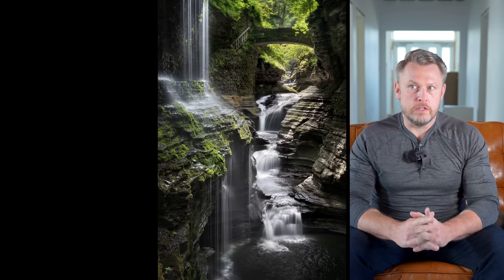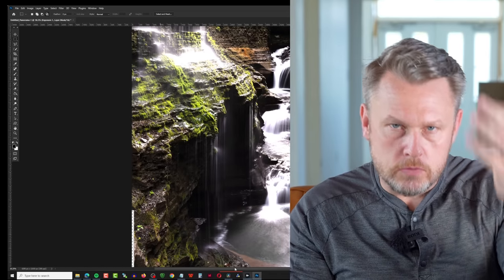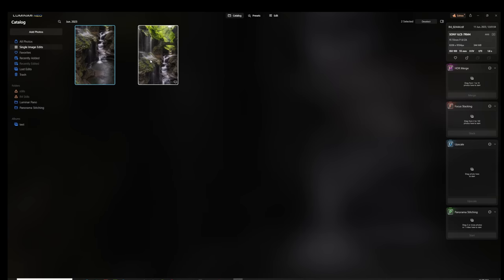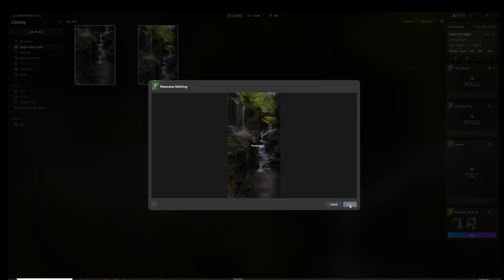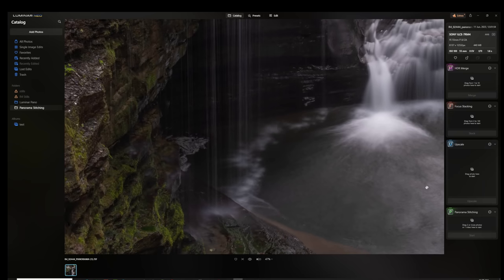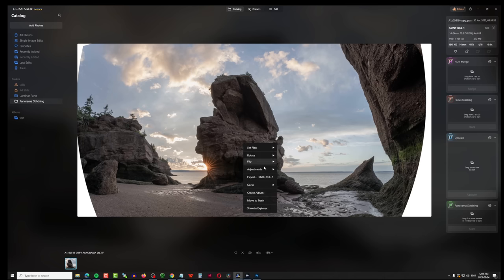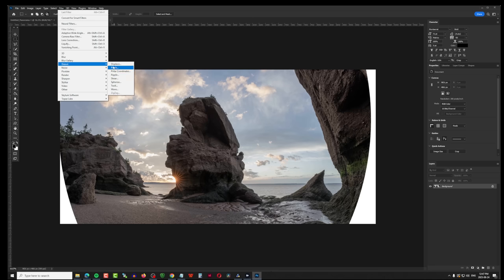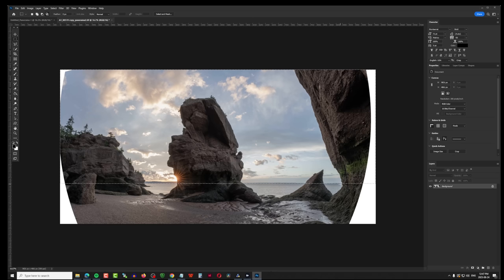Panorama Landscape Photography At It's Finest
In this video, I put my instructor hat on and teach you how I shoot and stitch panoramic images.

After a few failed attempts at stitching some panoramic images in Photoshop, I decide to try out the new kid on the block and immediately get better results with the new Panorama Stitching tool in Luminar Neo.

I also address some of the complaints from viewers that are sick of seeing me photograph stunning waterfalls. I'm sure you'll prefer this awesome new location.

I give you a detailed 'in-field' tutorial showing you exactly how I setup my camera when shooting panos while being eaten alive by flying parasites.

You even get to see Sterling being outrageously cute while Amanda takes control of my video camera. I also experience a moment of 'Shoprage' while using the spot healing brush and make a confession about my somewhat lax discipline while shooting panos in sketchy conditions.

When did Amanda use the bum-butter and will I be able to break this pano-stitching software with the ultimate test of Holiness?

There's really only one way to find out.

VIDEO CHAPTERS:
🔘Intro: 0:00
🔘When Photoshop Fails: 1:20
🔘Luminar Neo Succeeds: 2:12
🔘A Badly Shot Panorama: 2:56
🔘Panorama Stitching Landscape Photography: 4:16
🔘Correcting Lens Distortion In A Pano: 7:01
🔘How To Shoot A Panorama: 9:41
🔘Architectural Pano Stitching Repairs: 17:44
🔘Get 10% Off Luminar Neo: 17:10